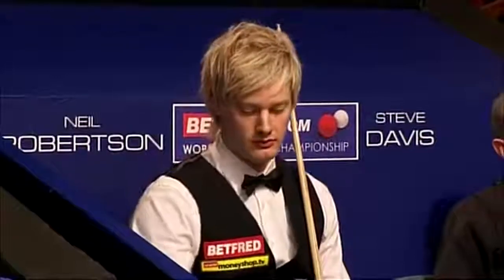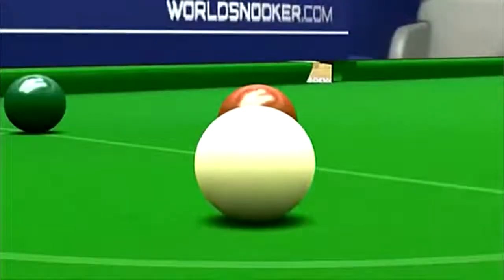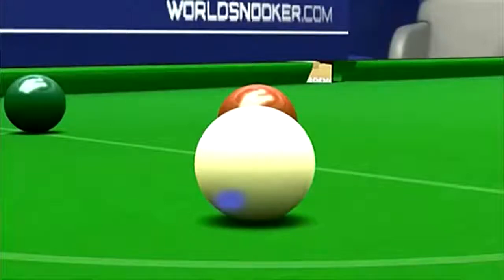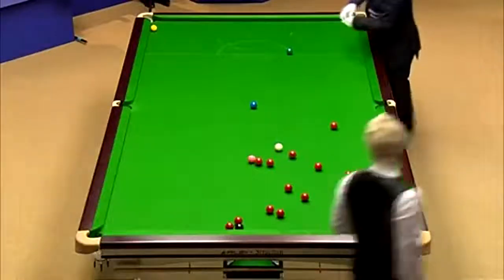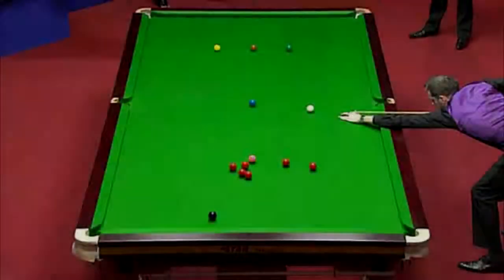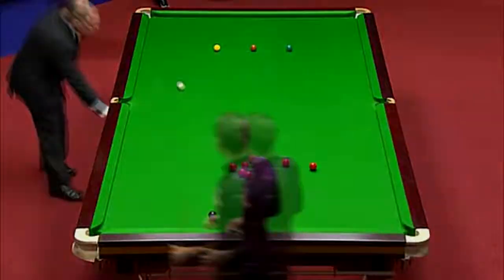Control the Cue Ball, CONTROL THE GAME !!!